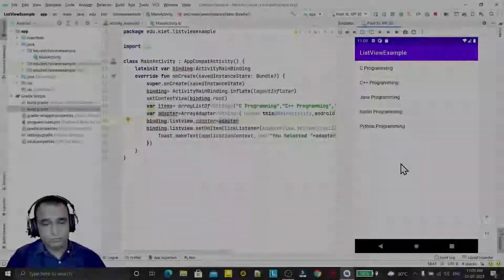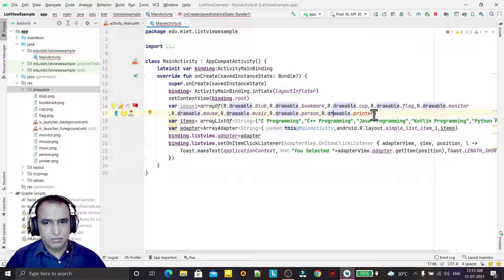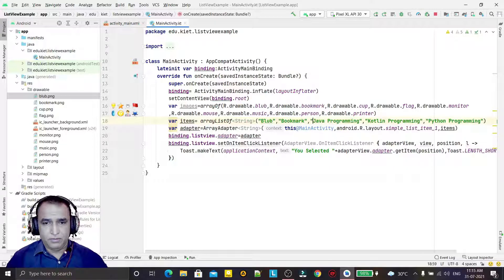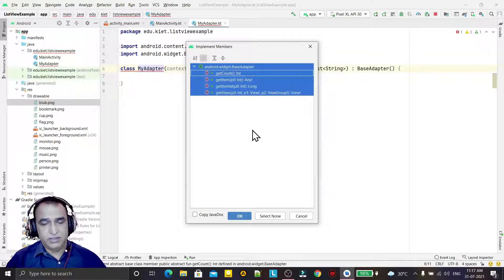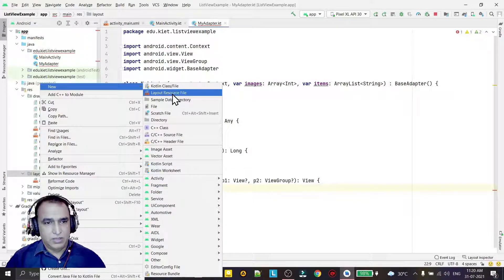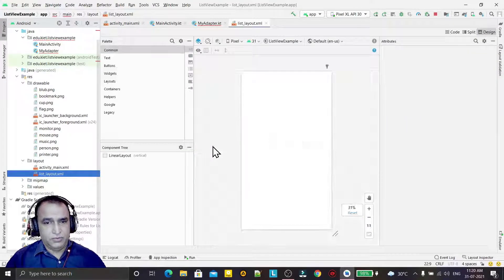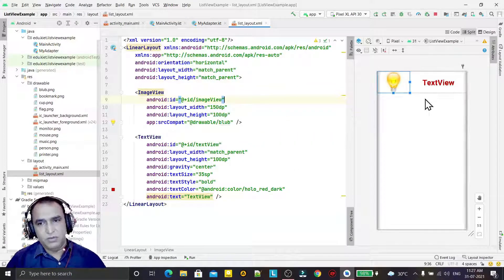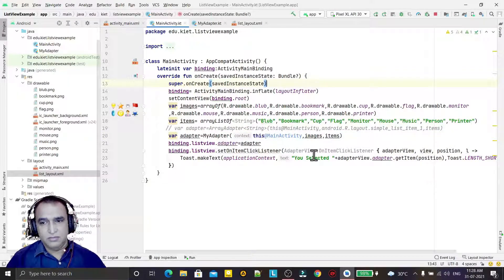BaseAdapter in Android Studio | Dr Vipin Classes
BaseAdapter for ListView in Kotlin Android | Dr Vipin Classes

About this video:
In this video, I explained about following topics:
1. How to use BaseAdapter for ListView in android app using kotlin
2. How to add custom layout in BaseAdapter for ListView